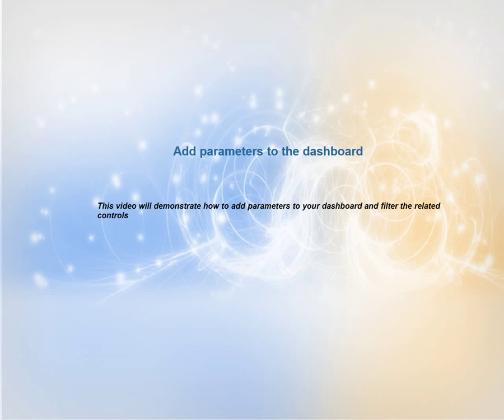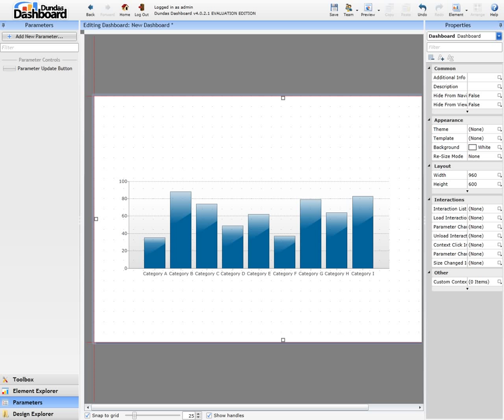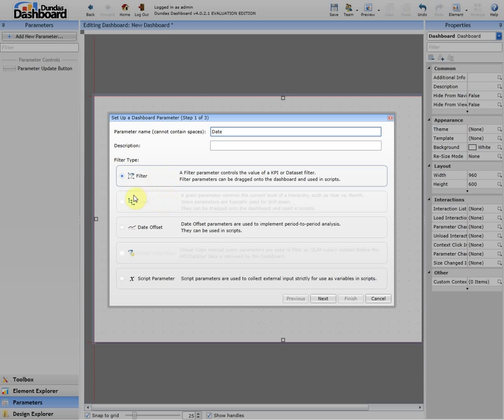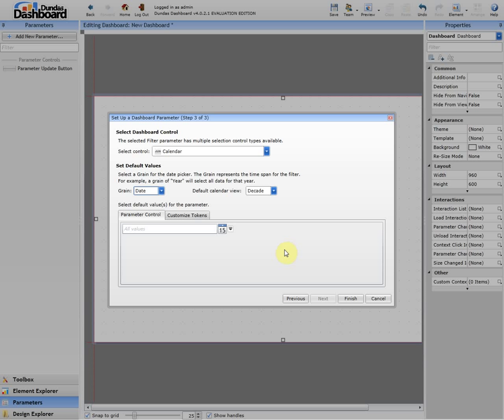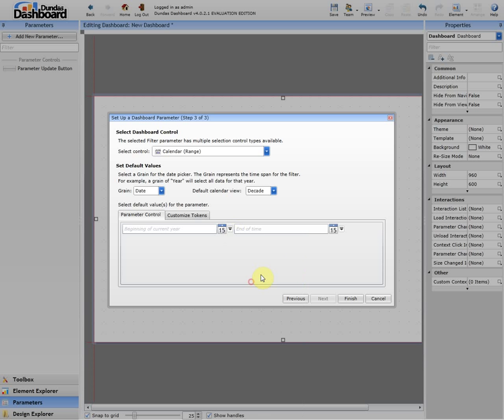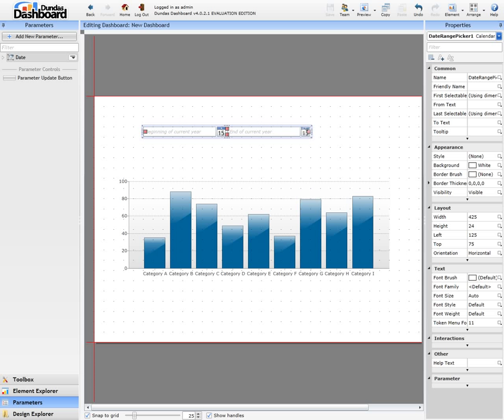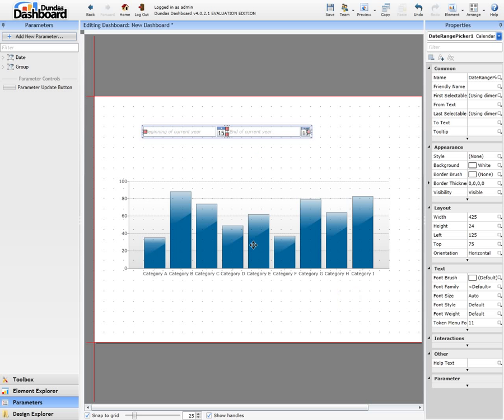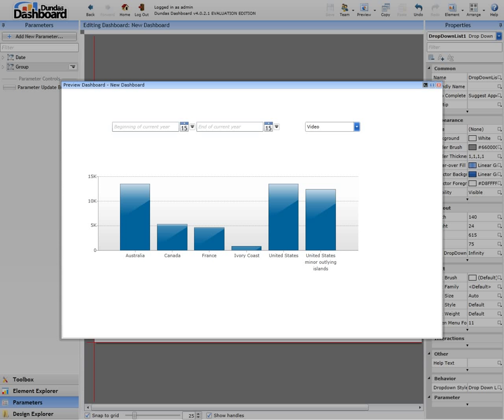How To: Add Parameters (DD v. 4.0)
Our support team breaks down how easy it is to add parameters to Dundas Dashboard